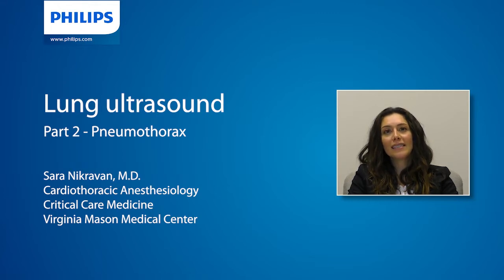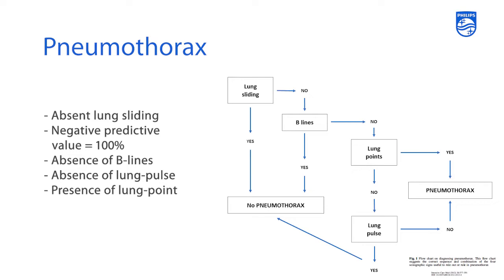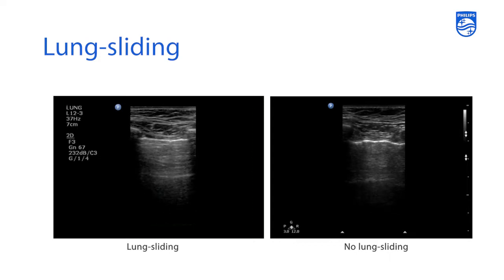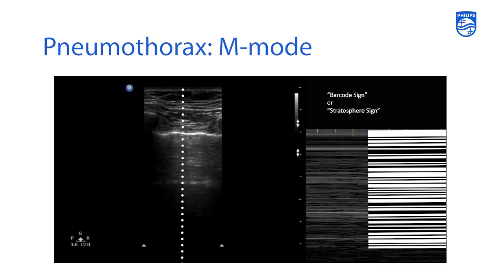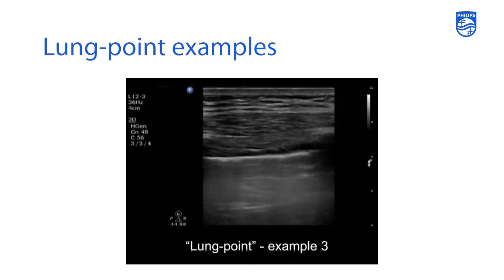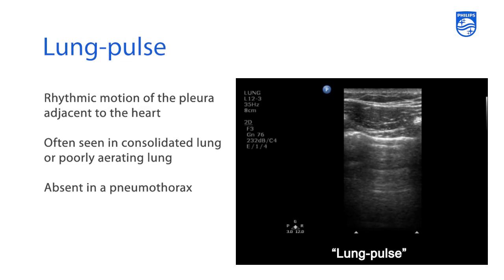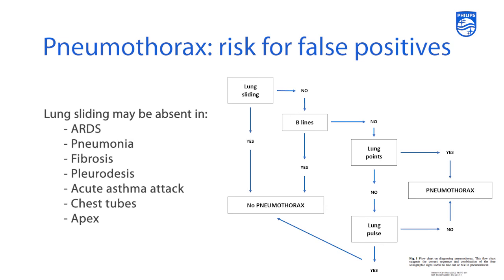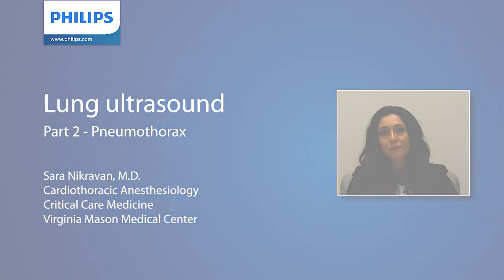Dr. Sara Nikravan "Lung ultrasound" short-lecture series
Dr. Sara Nikravan "Lung ultrasound" short-lecture series.  In part 2 Dr. Nikravan covers the use of point of care lung ultrasound for the evaluation of a pneumothorax, how to identify lung-sliding and absence of lung sliding.  She presents an algorithm that will help you confidently identify a pneumothorax.